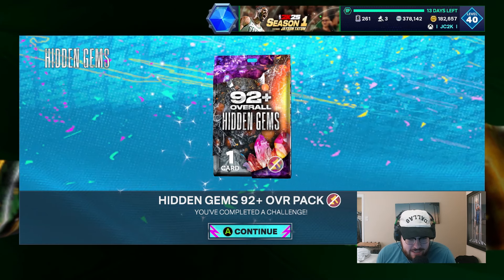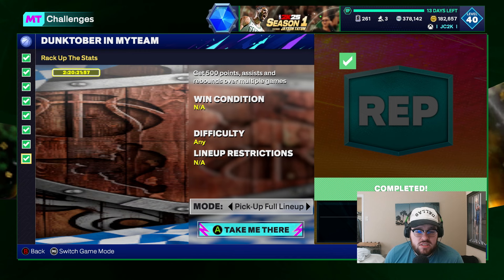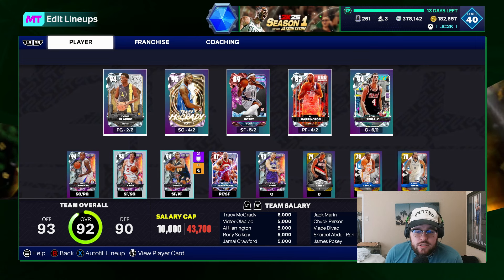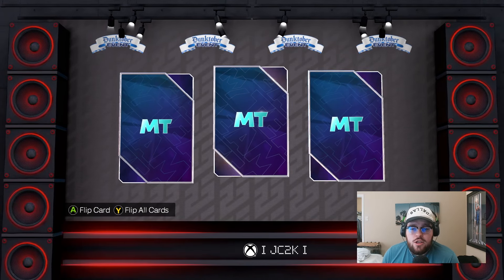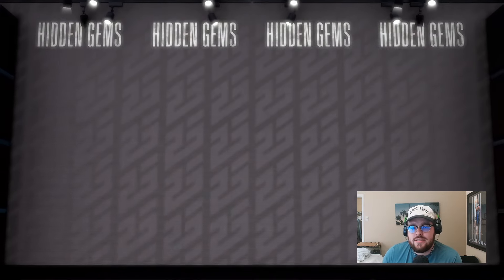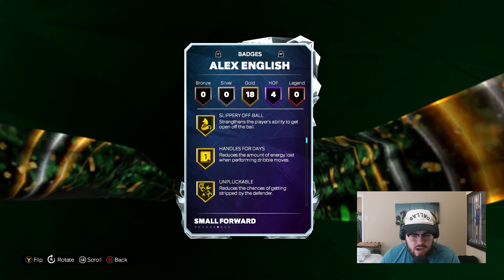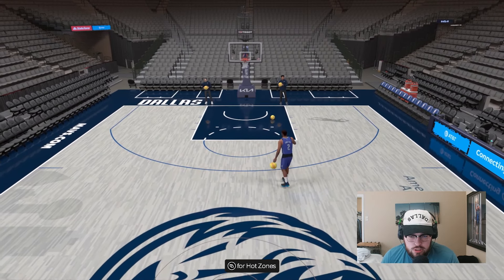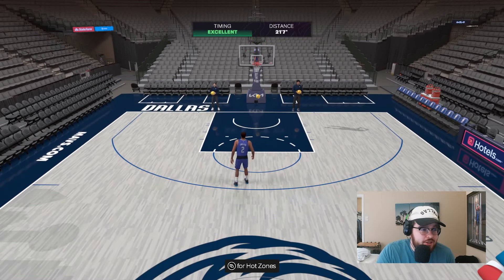OPENING MY FREE DIAMOND HIDDEN GEM FROM THE DUNKTOBER EVENT IN NBA 2K25 MyTEAM!!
In this video I opened my Diamond Hidden Gems pack from the Dunktober event in NBA 2K25 MyTeam! If you enjoy this video please make sure to leave it a like and a comment and most importantly make sure to hit the subscribe button to help me grow towards 40,000 subscribers on the channel!